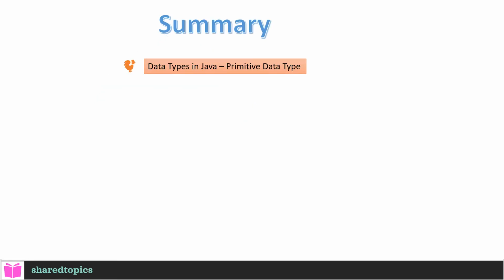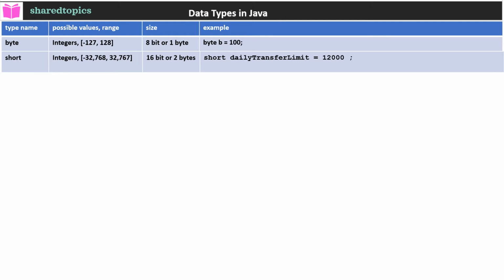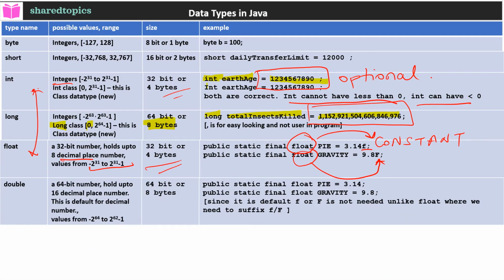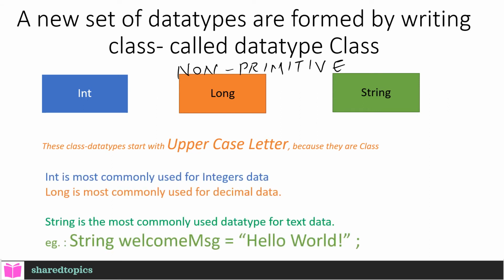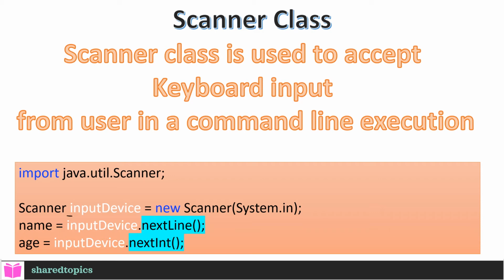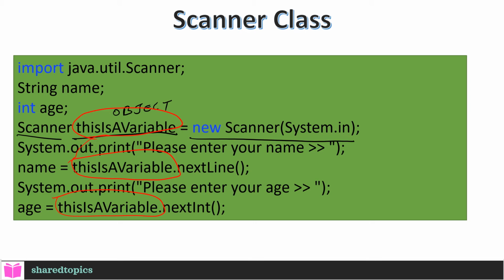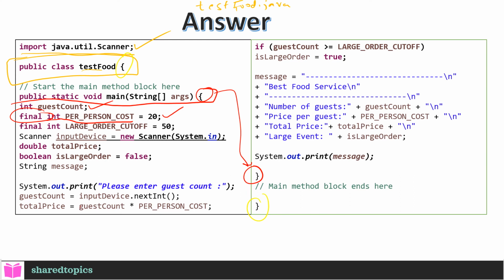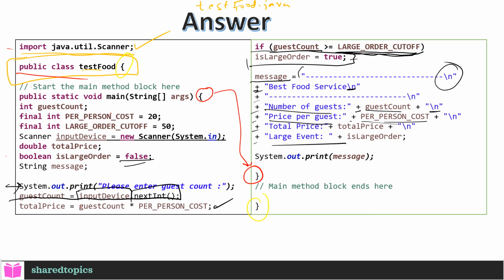java for beginners variables constants and datatypes programming lesson 2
This video is 2nd step on Java Programming. It will help you learn datatypes, variables and constants in Java language. It shows both primitive and non primitive datatypes. It also shows how to use Scanner class to get input from user at run time. It shows how to use String class as a non-primitive datatype which is the most common datatype in Java.